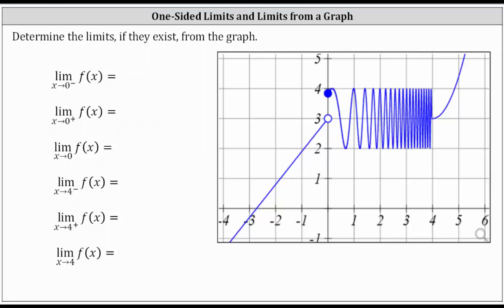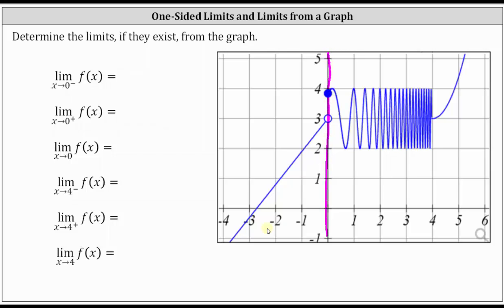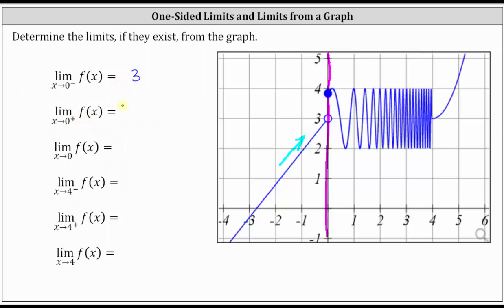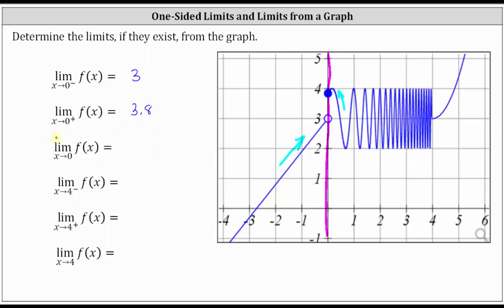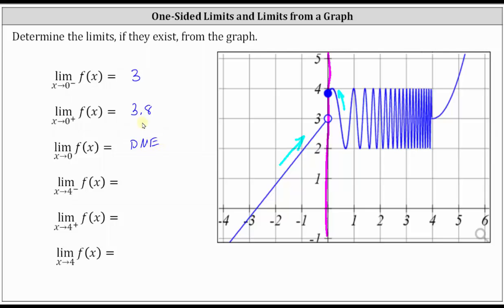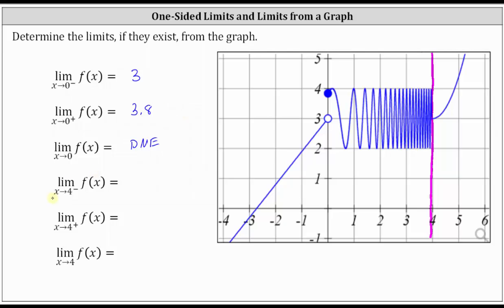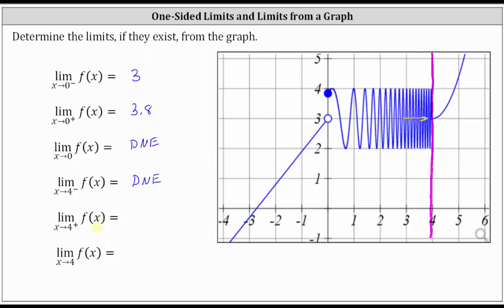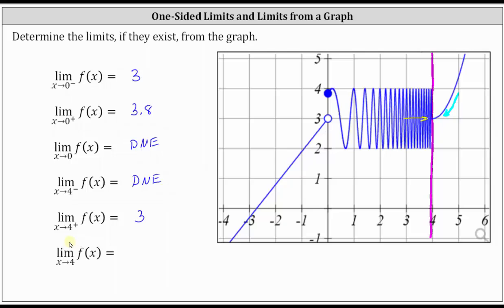Determine Limits and One-Sided Limits from a Graph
This video explains how to determine limits, if they exist, from a graph.